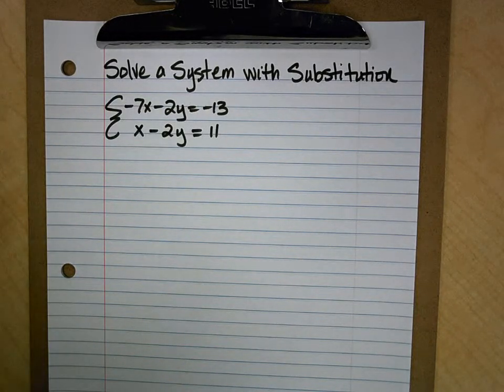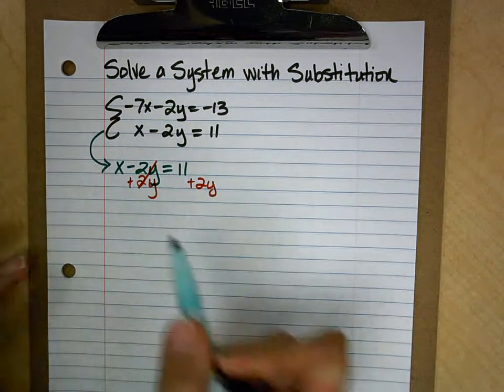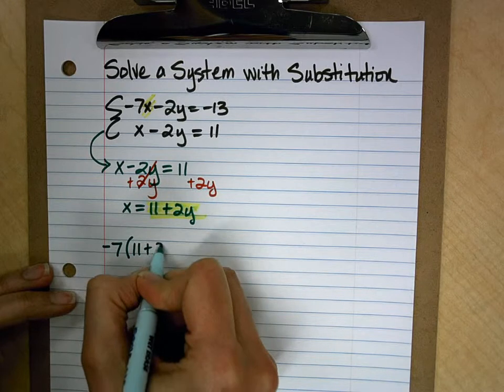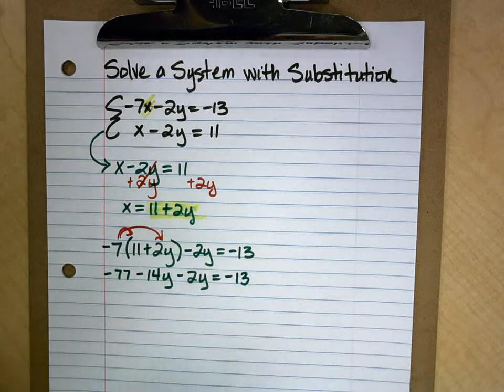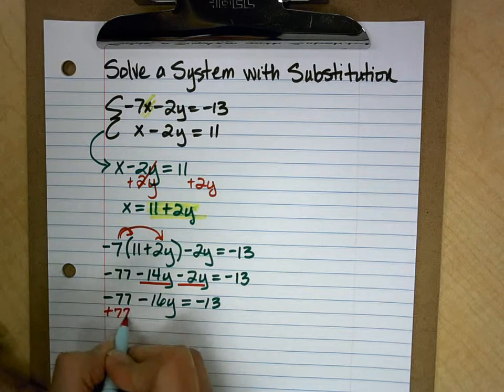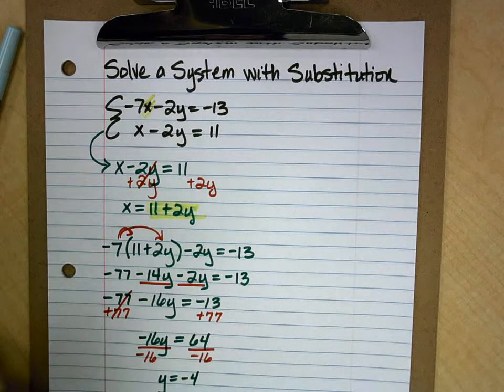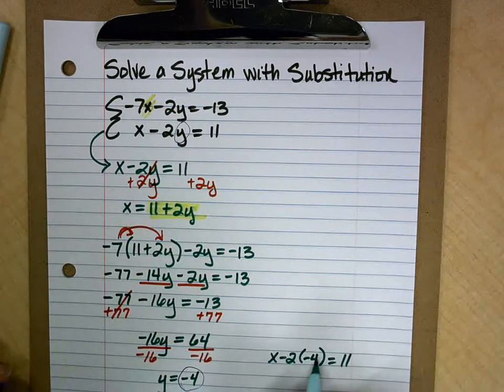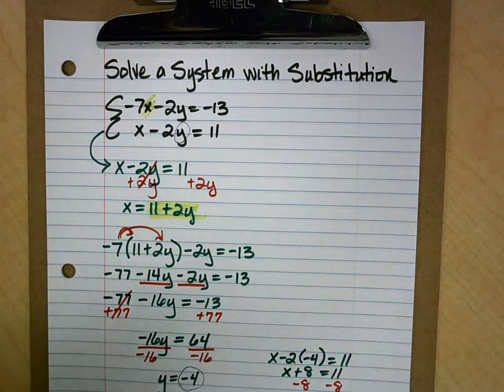solve system substitution